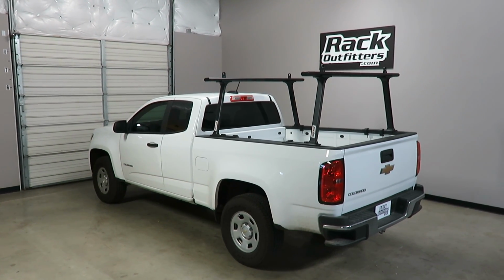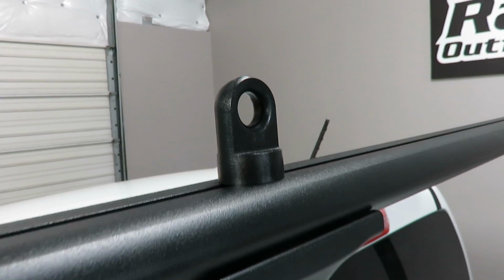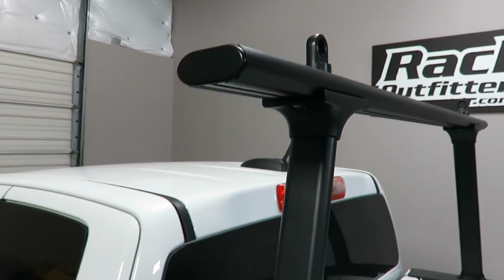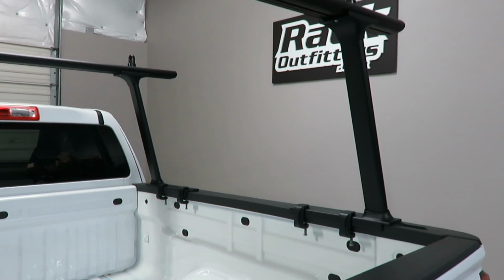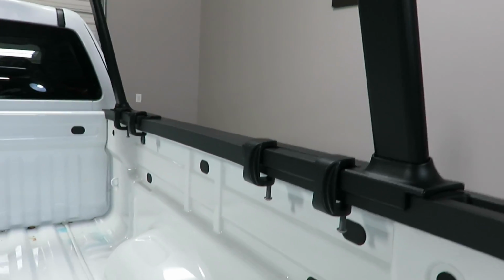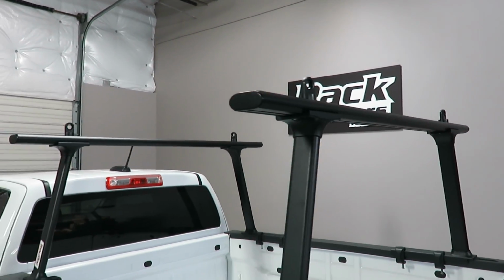Chevrolet Colorado with TracRac TracOne Truck Bed Rack in Black